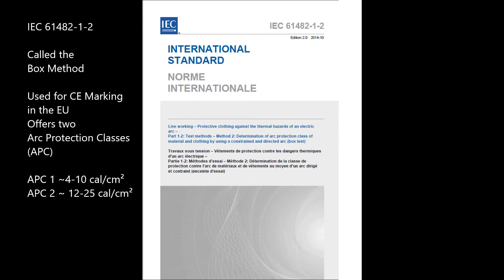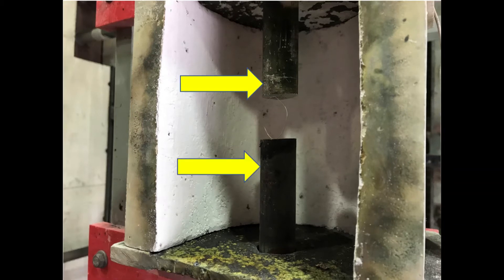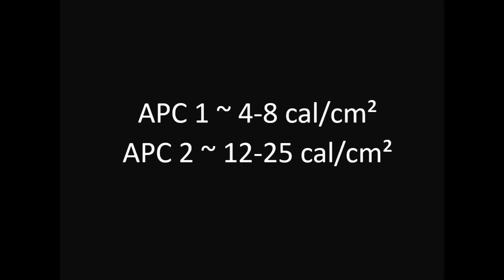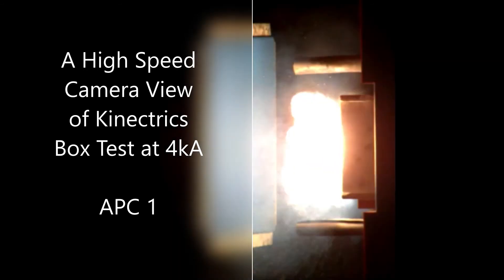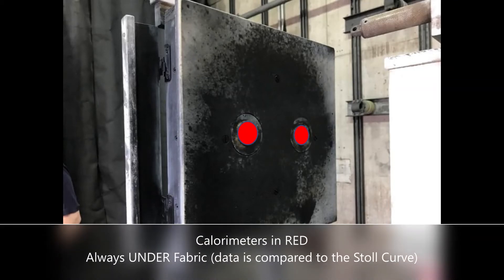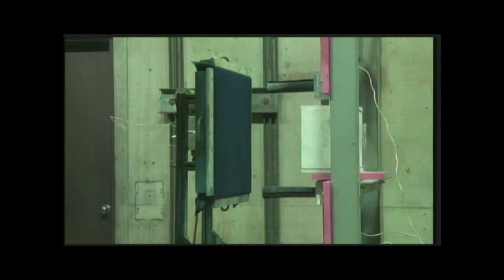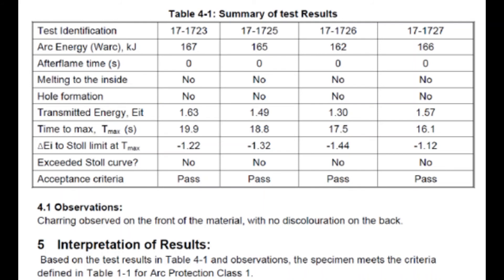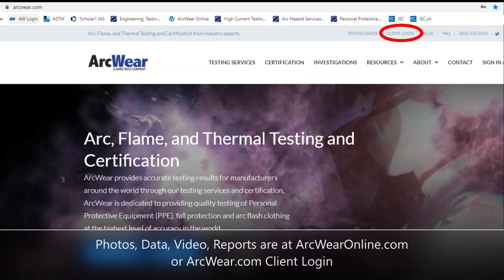Kinectrics ArcWear Box Test IEC 61482 1 2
Kinectrics tests at our Toronto lab to IEC 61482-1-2 the Arc Testing using the Box method.  This method products two Arc Protection Classes, APC 1 and APC 2 correlating to an arc flash in a meter base common in the EU.  APC 1 is approximately 4 cal/cm² and APC 2 is approximately 12 cal/cm² but can be as much as 25 cal/cm² when compared to the Open Arc Test because of the box and difference in Radiant vs. Convective heat. If higher protection levels are needed, end users turn to IEC 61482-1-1 or ASTM F1959 which test up to 100 cal/cm².  The Open arc methods are also correlated to IEEE 1584, NFPA 70E and IEEE (ANSI C-2) tables for many different arc flash exposures.